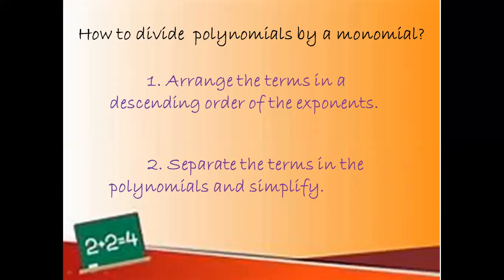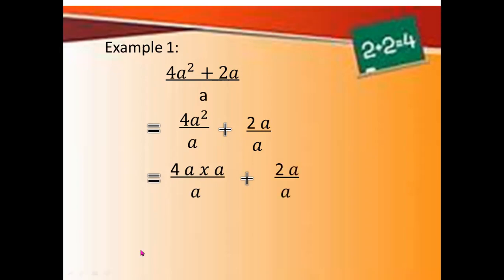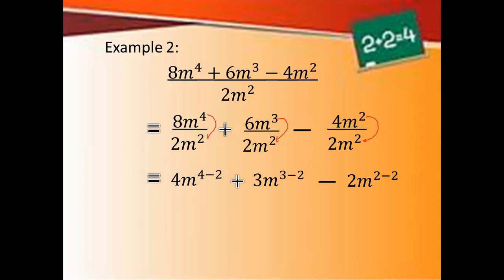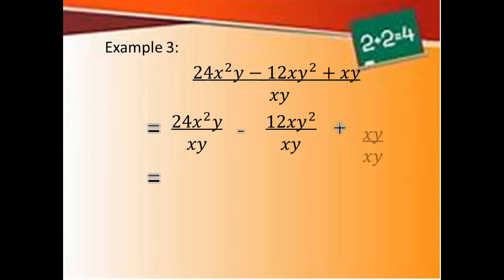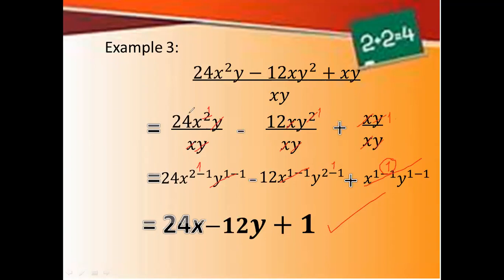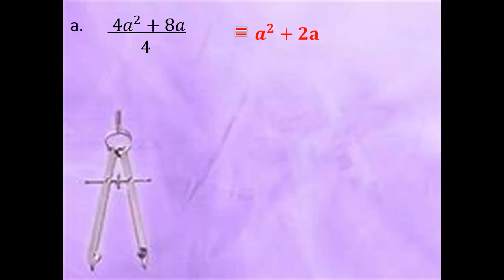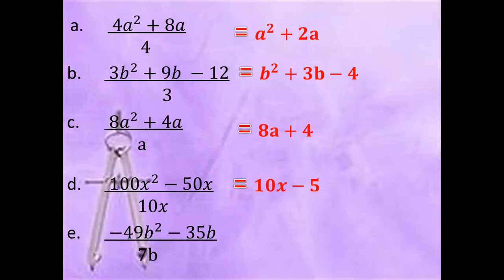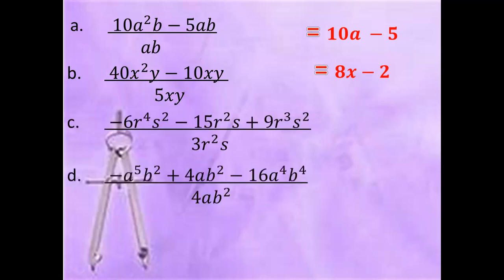G.8/2 Math 22 09 2021